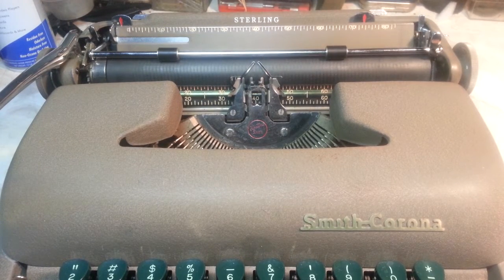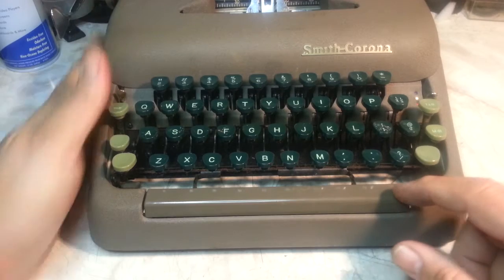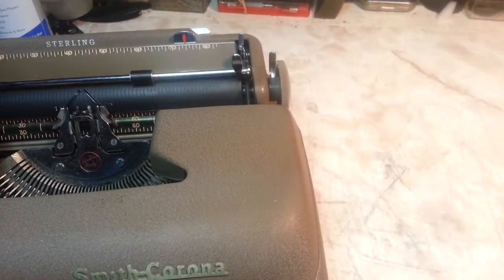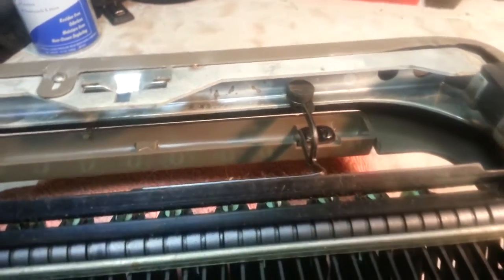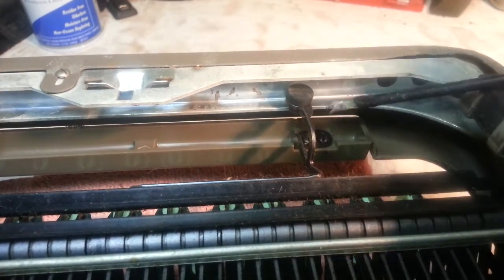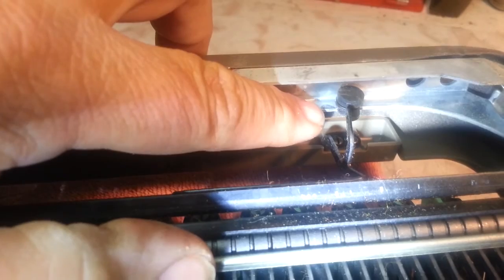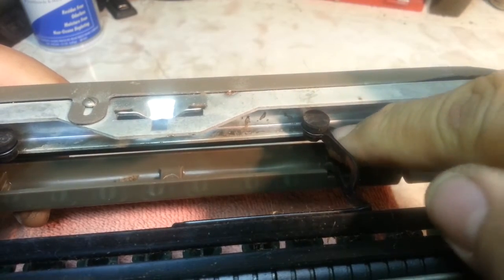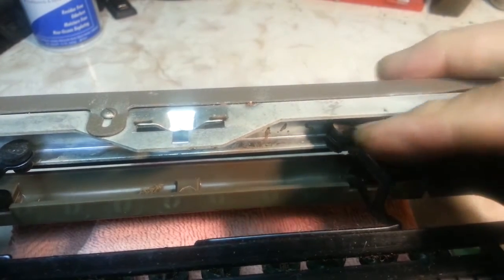Smith Corona Portable Typewriter Space Bar Stuck Sticky Quick Fix Repair Trick Sterling Silent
Smith Corona portable typewriters are the best ! When these sit for a while the space bar pad rubber stops can stick to the contact point & cause the space bar to physically stick when you first push the bar down. This shows how to fix this trouble long term. Simple solution for a common problem.